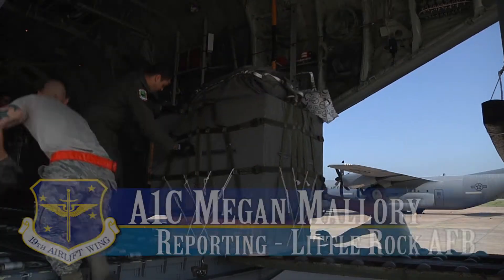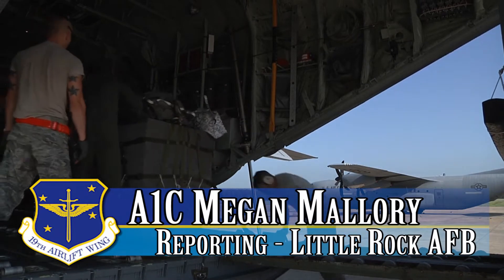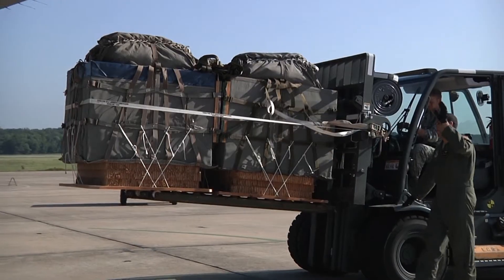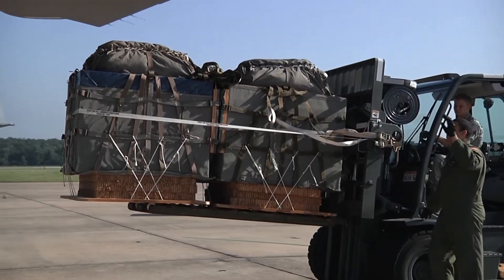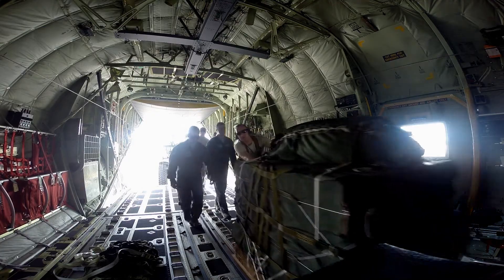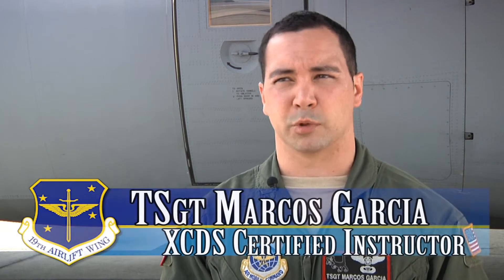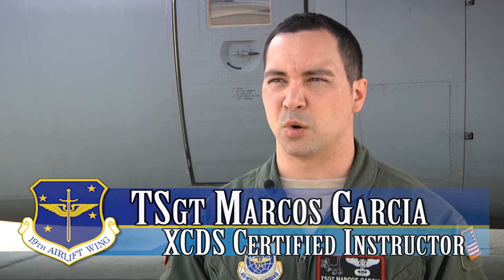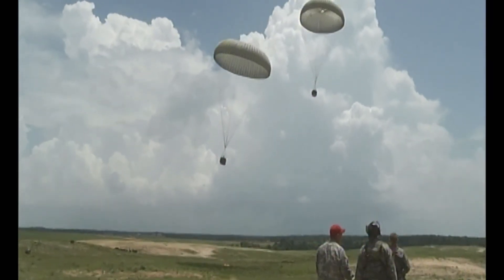Green Flag, Little Rock